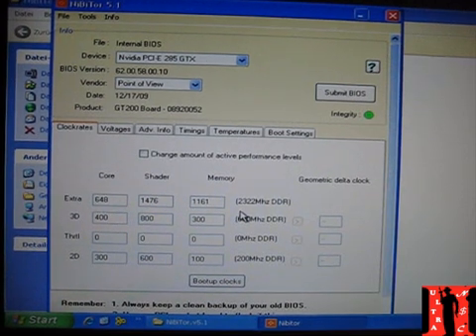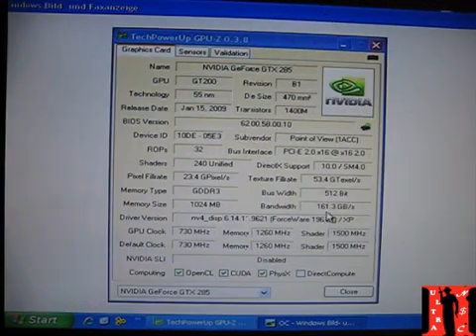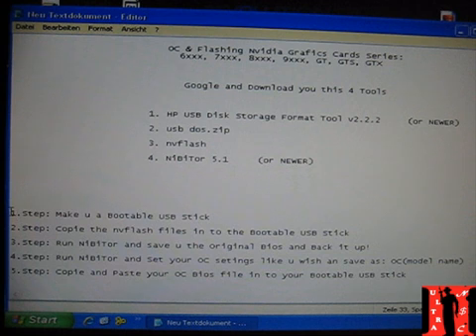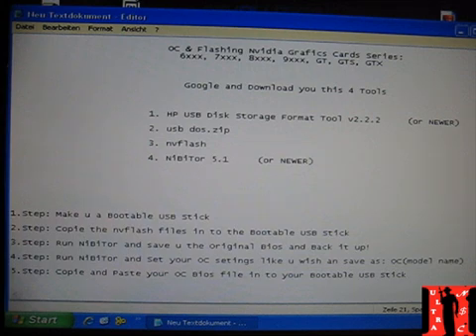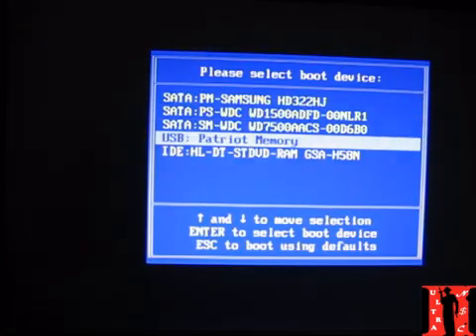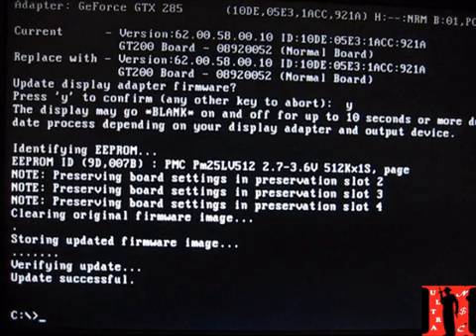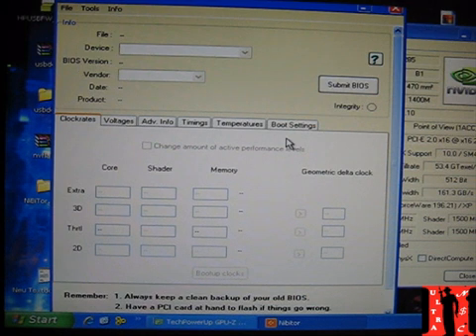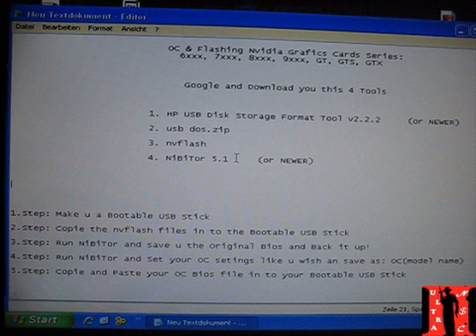Flashing NVIDIA Graphic Cards Tutorial Part 3 By:NSC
-KLICK HERE- to download all you need :) Welcome At this Videos u can see how simple it is 2 Flash and Update your NVIDIA Grafic Card Bios.

Here u can klick at the links 2 get and Download this 4 Tools, or try it at your way.

Have fun ;)

Copys of this video are NOT allowed!